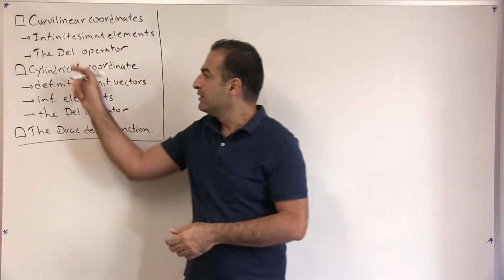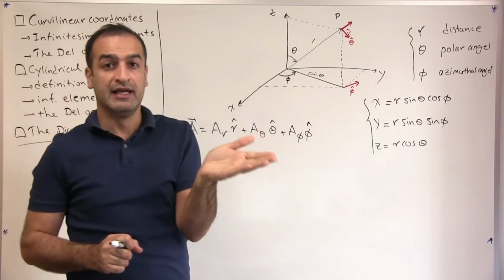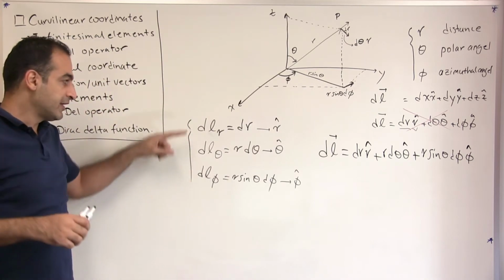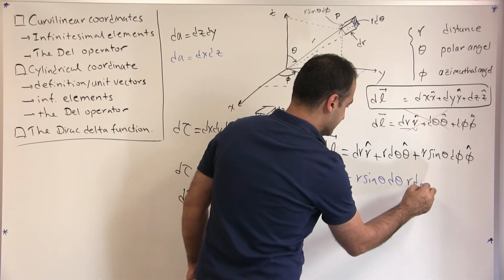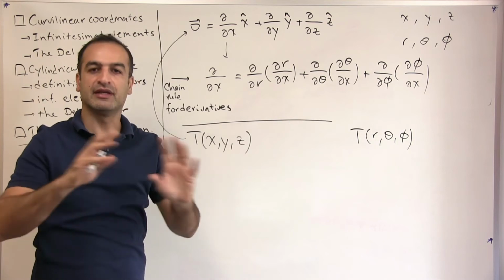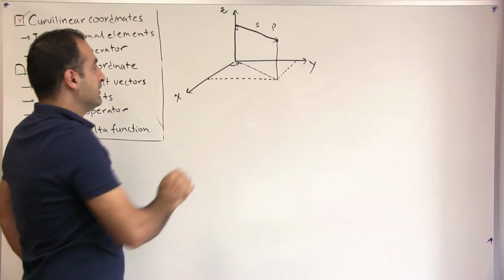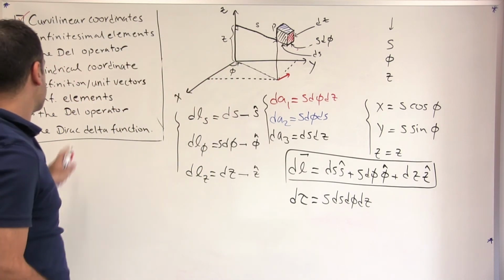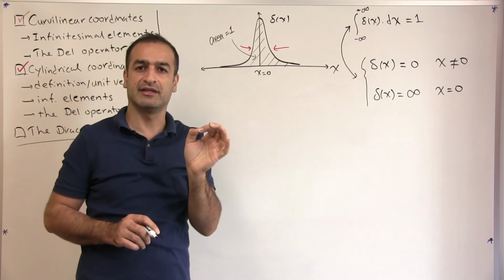Electromagnetism I, Lecture 7, 09/15/2020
(1) Curvilinear coordinates: Spherical anad Cylindrical coordinates
(2) The Dirac delta function